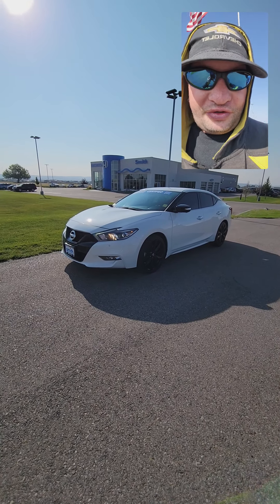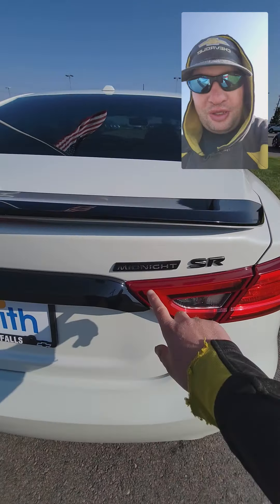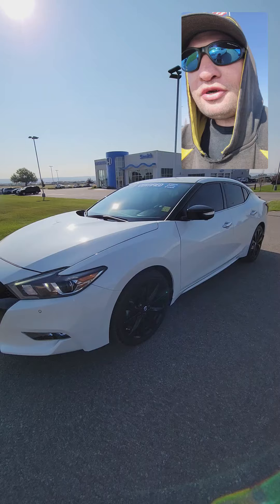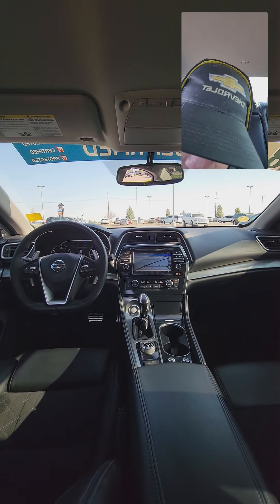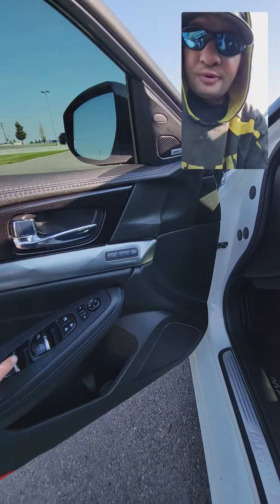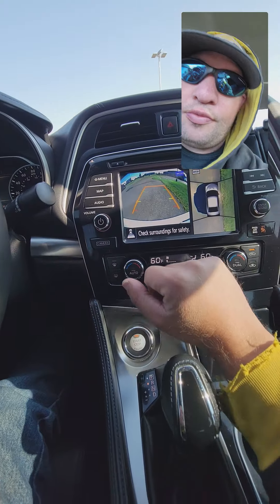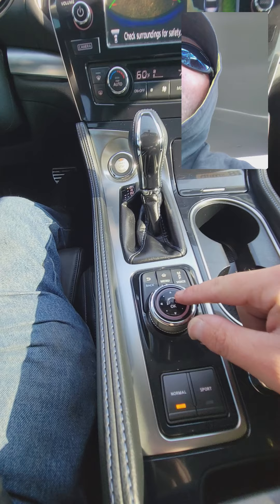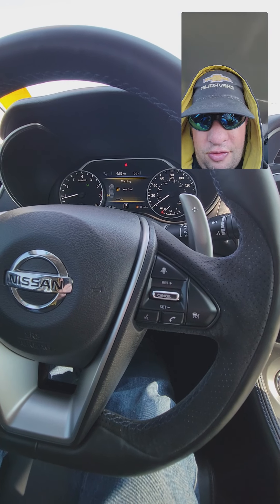18 NISSAN MAXIMA MIDNIGHT SR PKG 20,904 MILES WALK AROUND